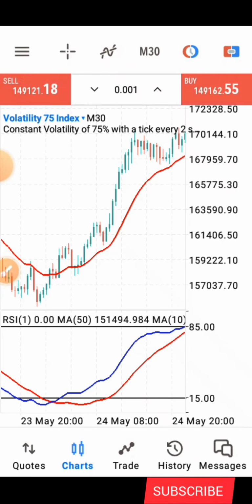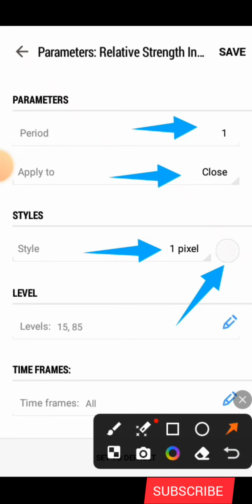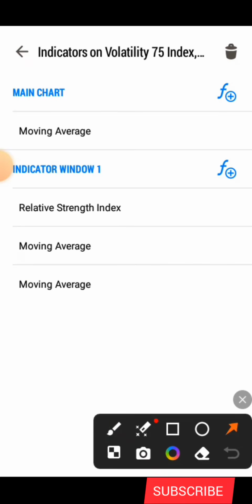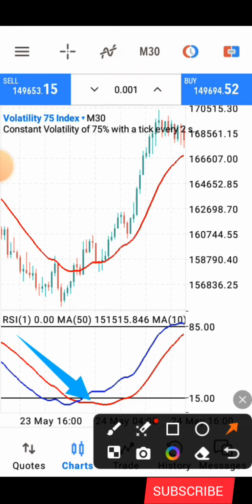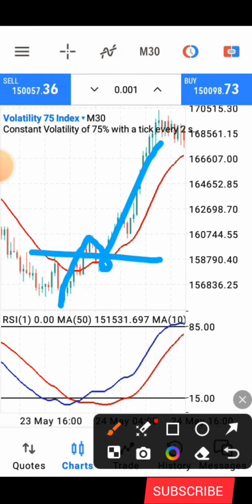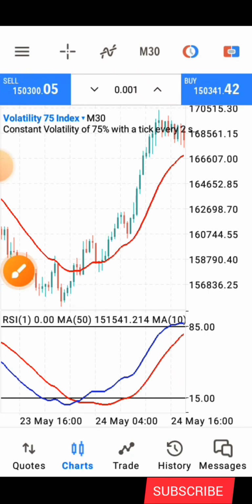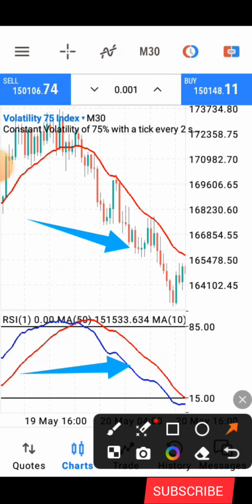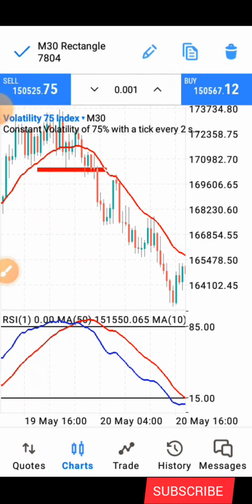How To Grow Your $10 Account with This powerful Volatility 75 Index Strategy/